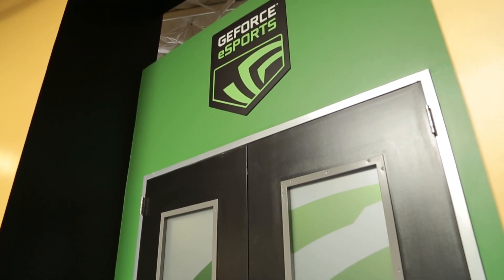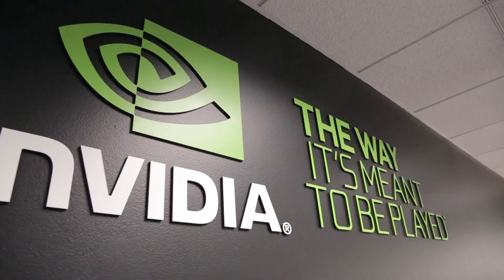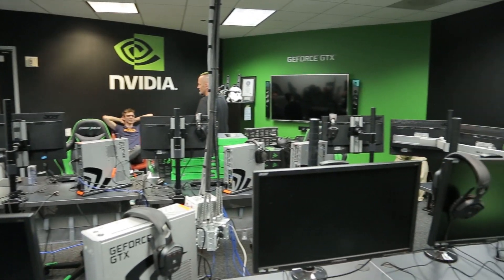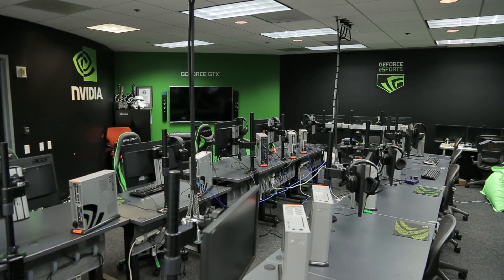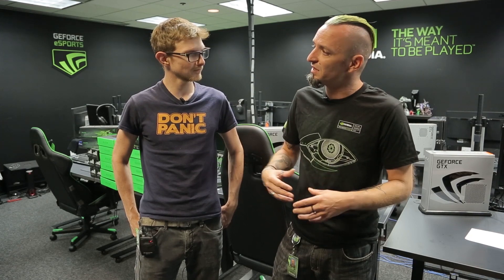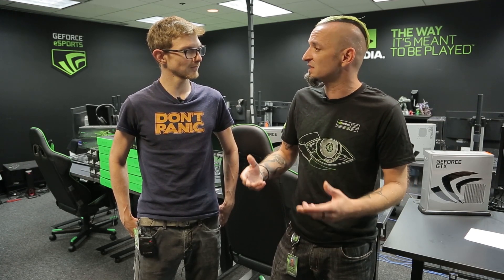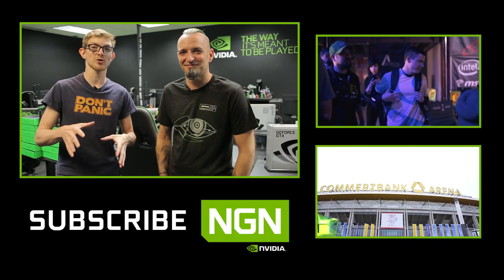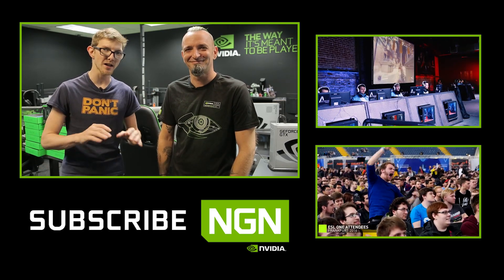Where Pros Practice to Win - the NVIDIA GeForce eSports Studio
This is where the pros practice to take home tournament championships! Get a sneak peek behind the scenes of NVIDIA's GeForce eSports Studio.